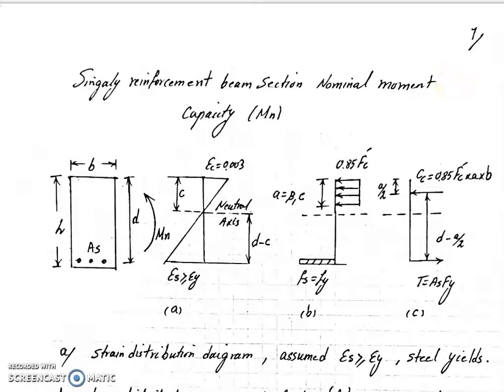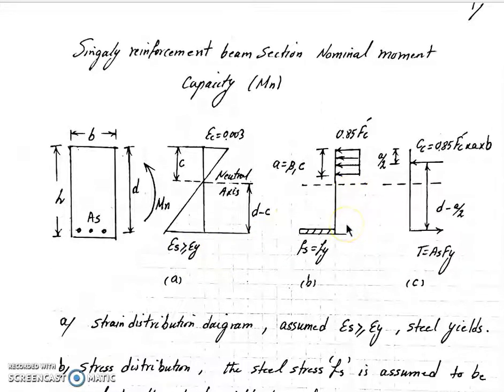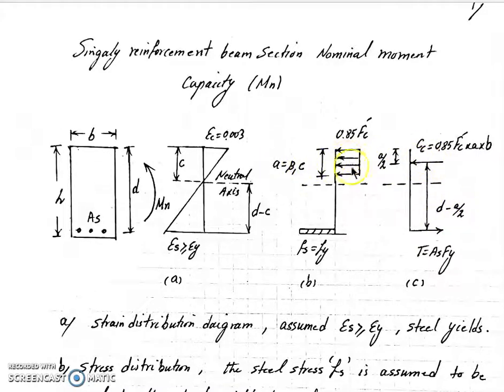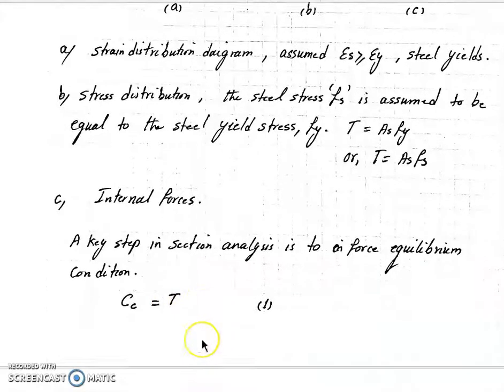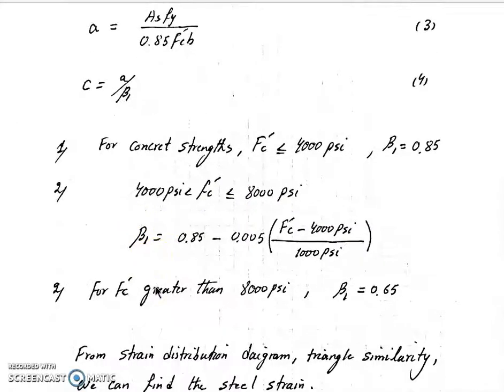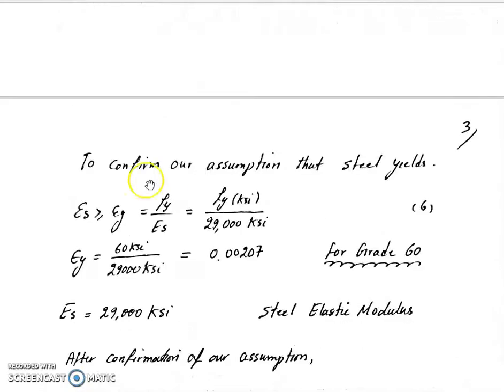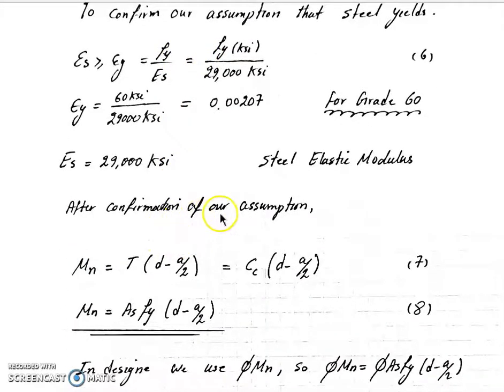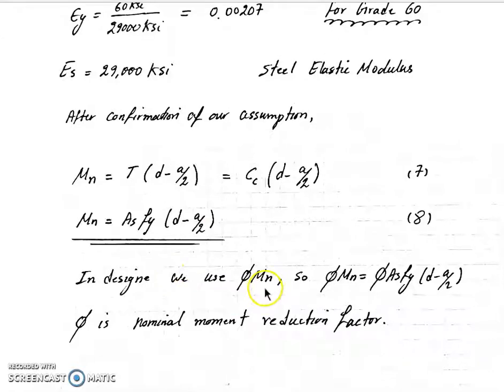Singly Reinforced Beam Section Nominal Moment Deriving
Sorry for typo: It is singly not singaly.
However, the goal is to derive the Mn.